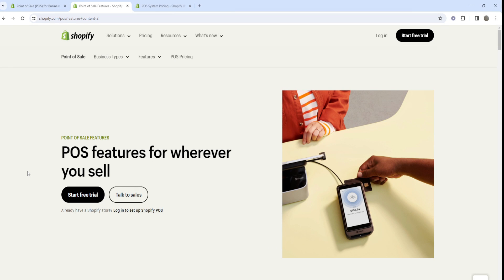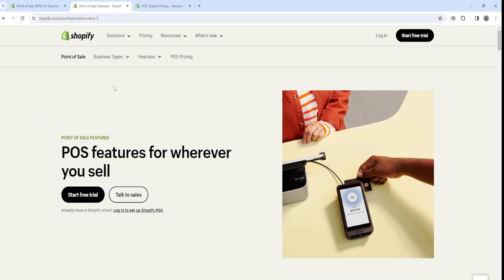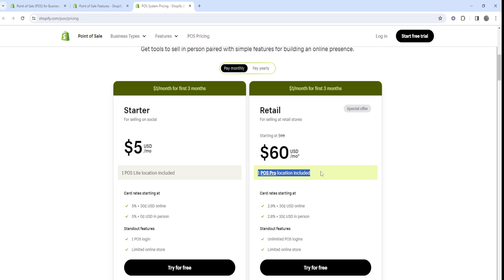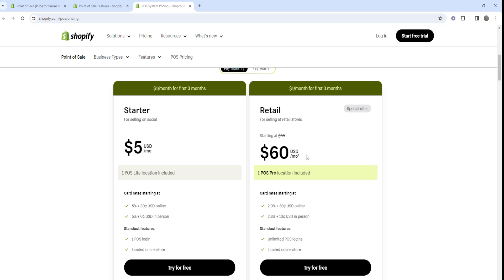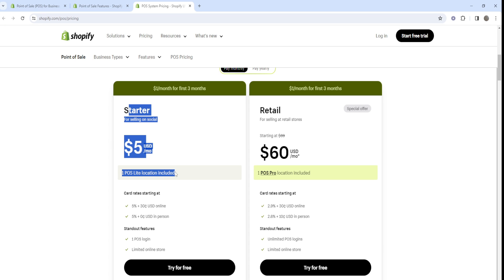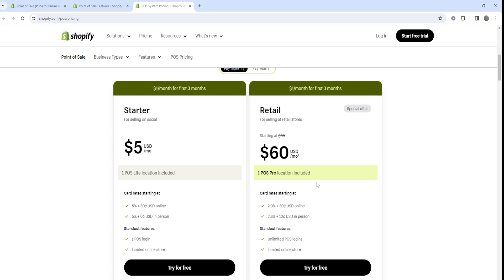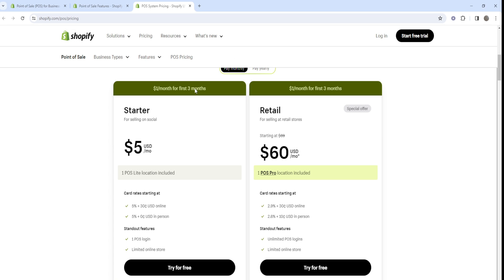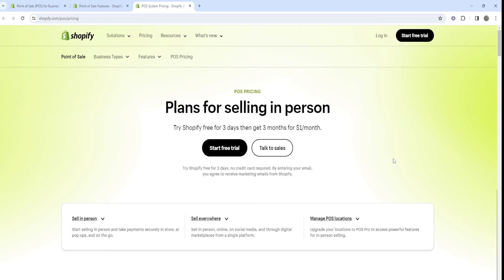Shopify POS Lite vs Pro 2024 - Pricing, Features and More (Don't choose WRONG!)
In today's comprehensive video, we delve deep into the world of Shopify POS (Point of Sale), providing you with a detailed exploration of the Shopify POS system, including a thorough comparison between Shopify POS Lite and Shopify POS Pro.

Whether you're a retail business owner or an e-commerce enthusiast looking to integrate a seamless point of sale system into your Shopify store, understanding the nuances between Shopify POS Lite vs Pro is crucial for optimizing your sales process and enhancing customer experience.

We kick off by breaking down the basics of Shopify POS, explaining what makes it a go-to POS for Shopify store owners. From there, we'll guide you through the intricate details of Shopify POS Lite and Shopify POS Pro, highlighting the key features, benefits, and how each version caters to different business needs.

Our comparison of Shopify POS Pro vs Lite (and vice versa) will help you grasp the significant distinctions and similarities, ensuring you can make an informed decision on which Shopify POS is best for your unique situation.

Moreover, we tackle the critical aspects of Shopify POS pricing, including Shopify Lite fees and Shopify POS fees, providing insights into how much Shopify POS costs. This will help you understand the investment involved and what to expect in terms of functionality and support from each version.

Our goal is to demystify the process, making it straightforward for you to implement and benefit from the Shopify POS system in your day-to-day operations. Whether you're leaning towards the Lite or Pro version, we go over it all in our video for you.

So, whether you're contemplating the upgrade from POS Lite to Pro, curious about the differences between POS Lite vs Pro, or simply looking to get a clearer picture of Shopify POS Pro vs Shopify POS Lite costs and features, this video is your go-to resource.

Join us as we navigate the intricacies of the Shopify POS system, helping you enhance your retail or e-commerce business with the right Point of Sale solution. Remember, choosing the right POS for Shopify can dramatically impact your sales efficiency and customer satisfaction. Let's explore together which Shopify POS version—Lite or Pro—will best suit your business needs.